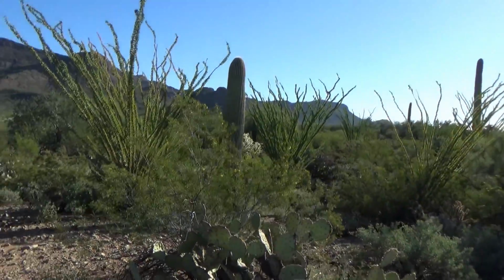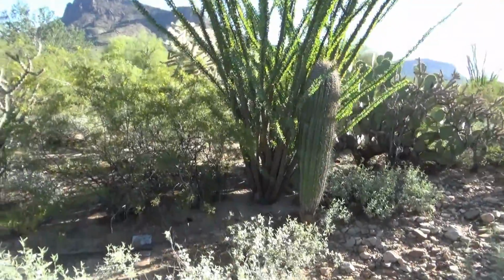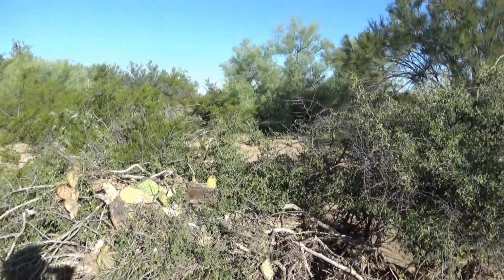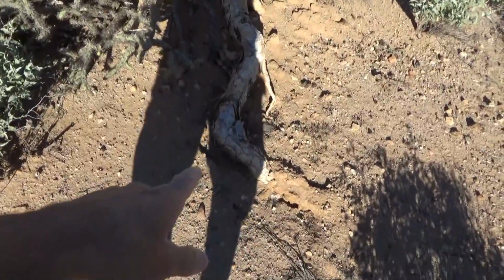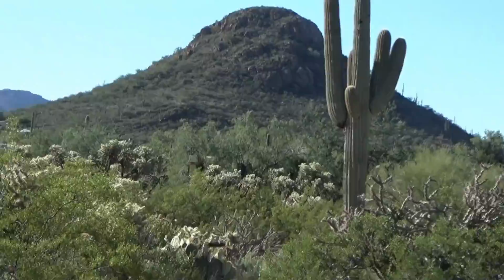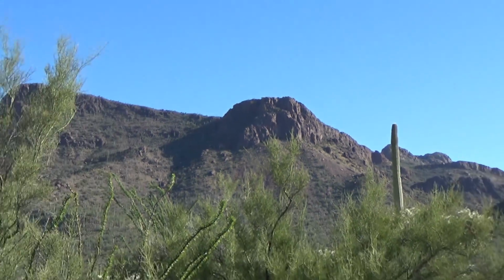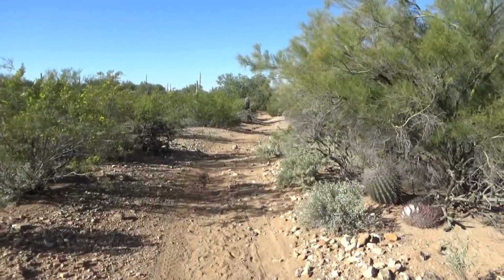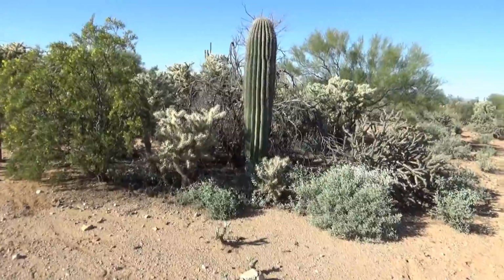Hiking In The Beautiful Arizona Desert